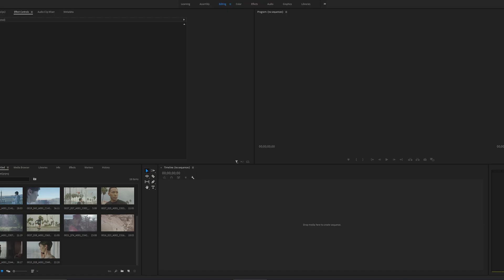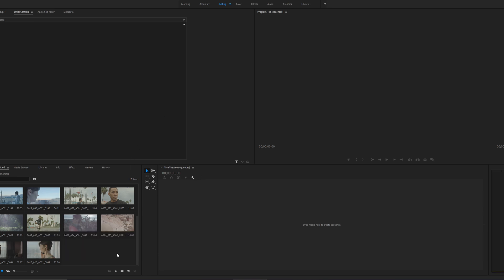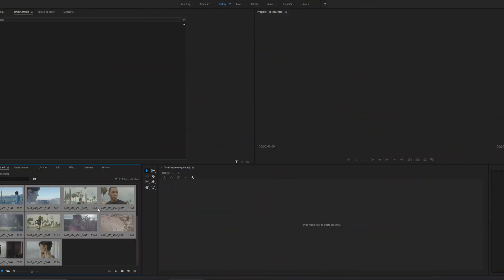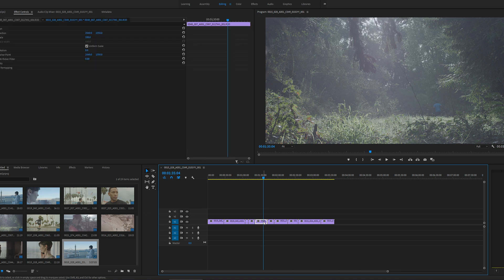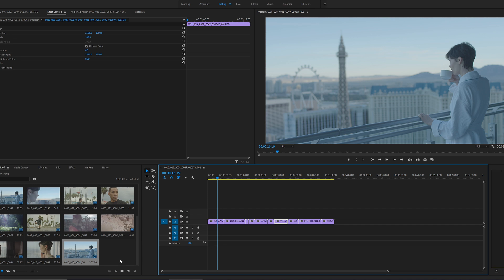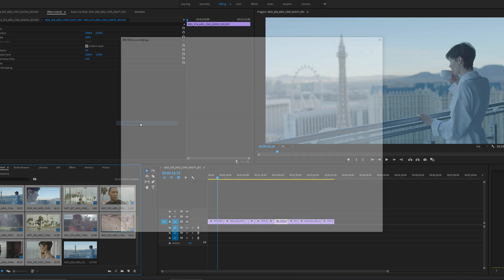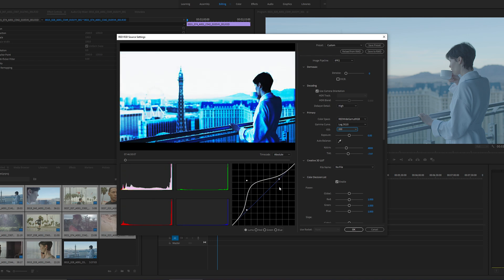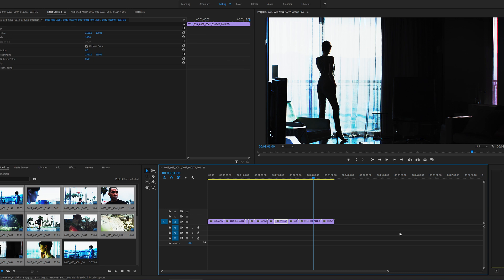Global RAW Settings in PREMIERE PRO